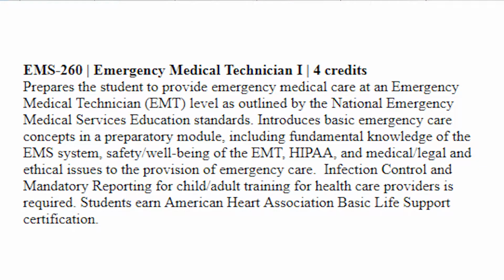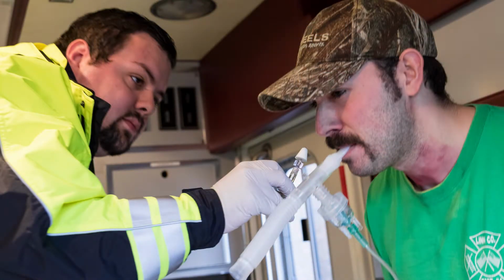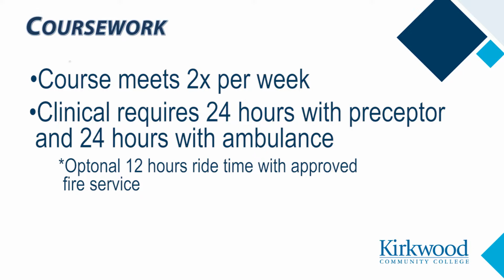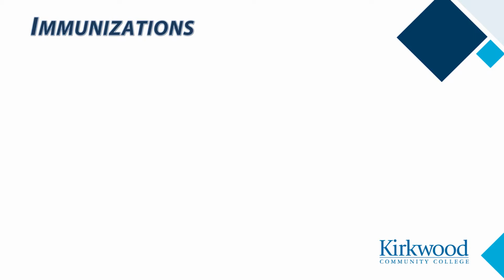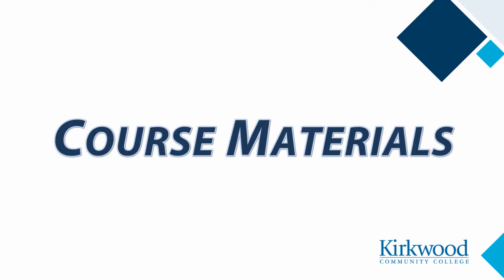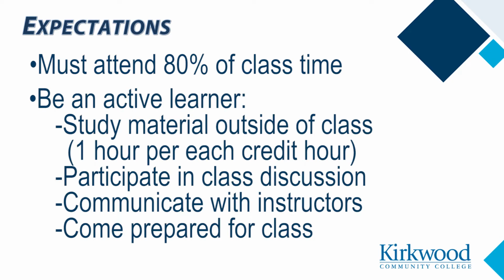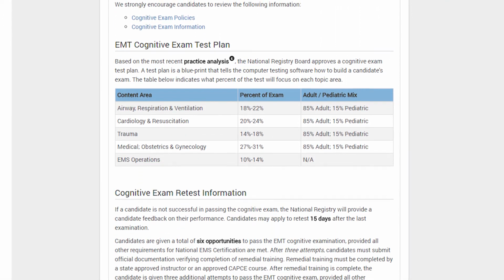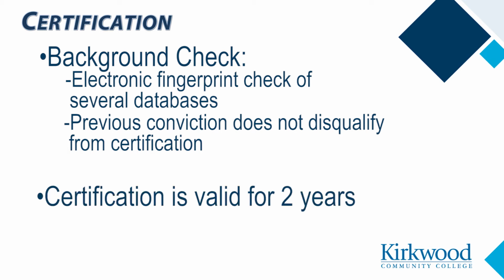EMT Academy Program Information